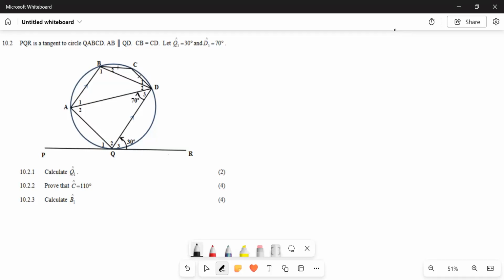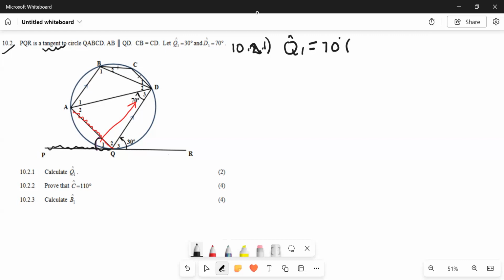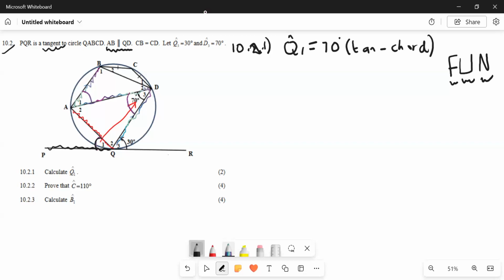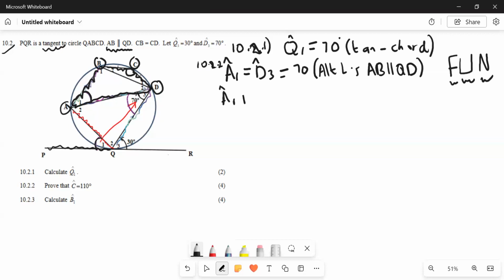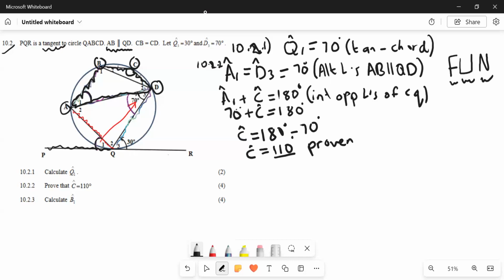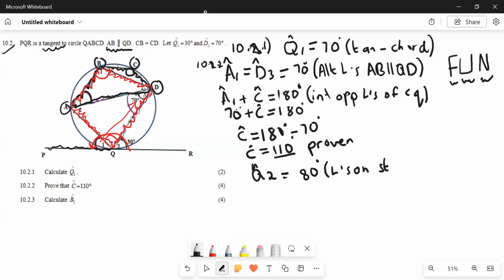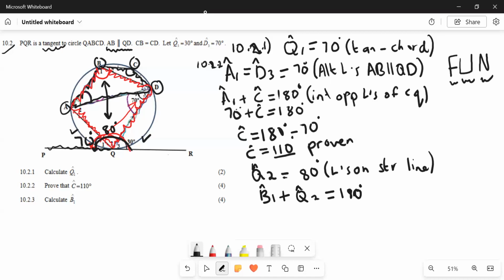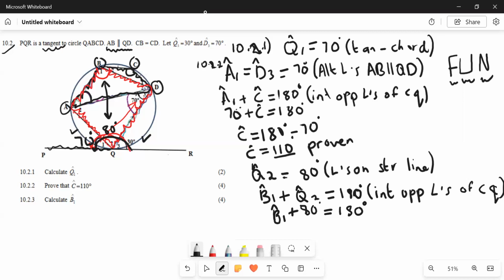Grade 11 & 12 - EUCLIDEAN GEOMETRY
Mandla Explains